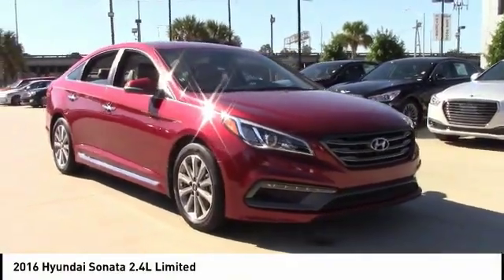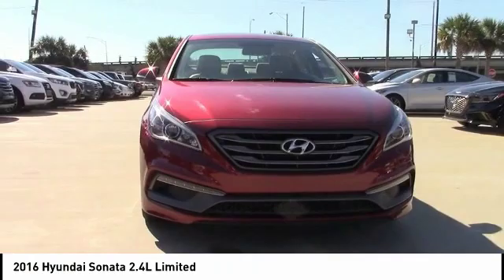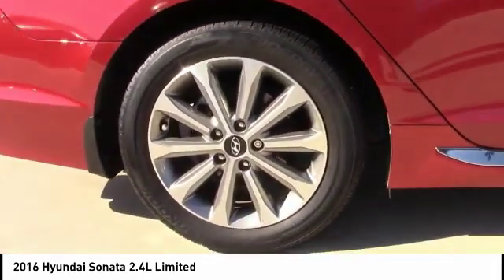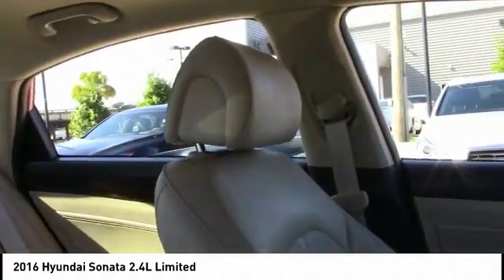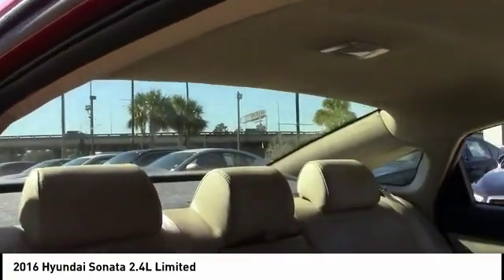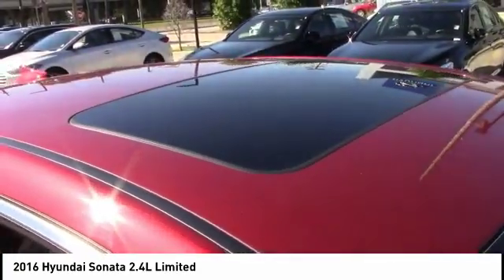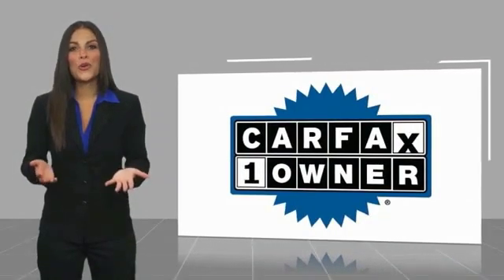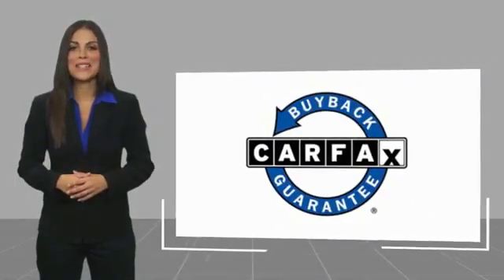2016 Hyundai Sonata Metairie LA H001506A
2016 Hyundai Sonata 2.4L Limited

You can find this 2016 Hyundai Sonata 2.4L Limited and many others like it at Hyundai of Metairie. Drive home in your new pre-owned vehicle with the knowledge you're fully backed by the CARFAX Buyback Guarantee. If you are looking for a vehicle with great styling, options and incredible fuel economy, look no further than this quality automobile. The Sonata 2.4L Limited is well maintained and has just 21,249mi. This low amount of miles makes this vehicle incomparable to the competition. More information about the 2016 Hyundai Sonata: The 2016 Sonata is a midsized sedan, placing it in direct competition with several of the best-selling cars in the country. Competing with the likes of the Toyota Camry and the Honda Accord is no easy task, but Hyundai's typical strategy of packing a ton of value into its cars remains unchanged. The Sonata offers a lot of car for the money, undercutting its rivals in price, while simultaneously offering more interior volume and more upscale features. The 2016 Hyundai Sonata starts at $21,750. Interesting features of this model are available upscale features, Swoopy styling lines, inexpensive base price, roomy interior, and efficient engines